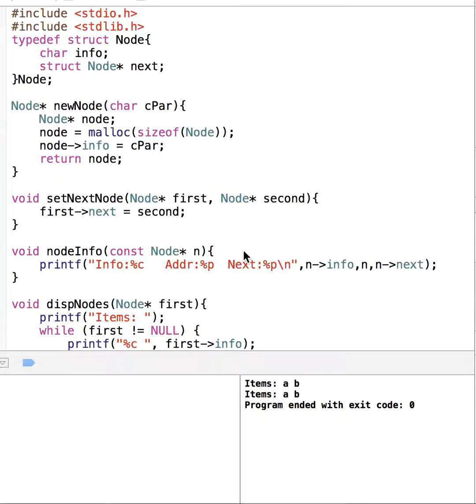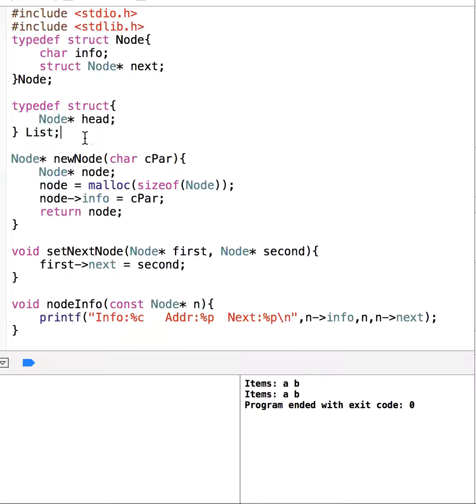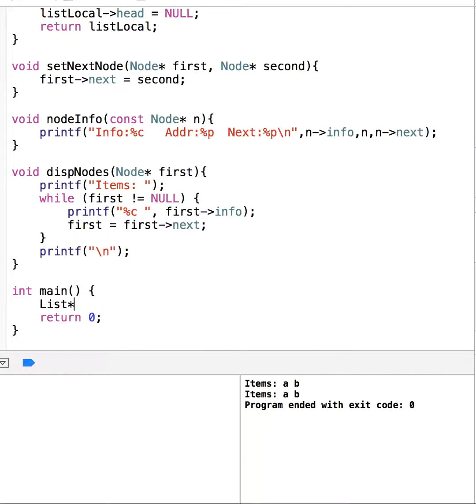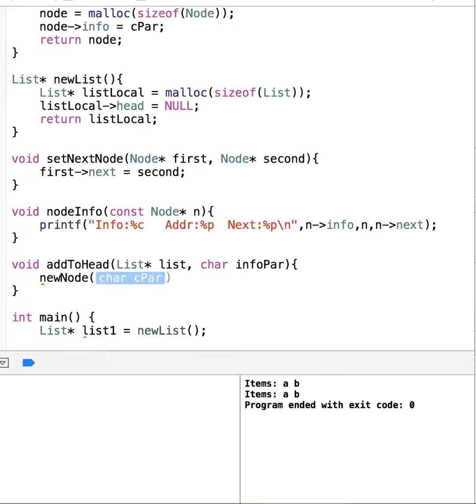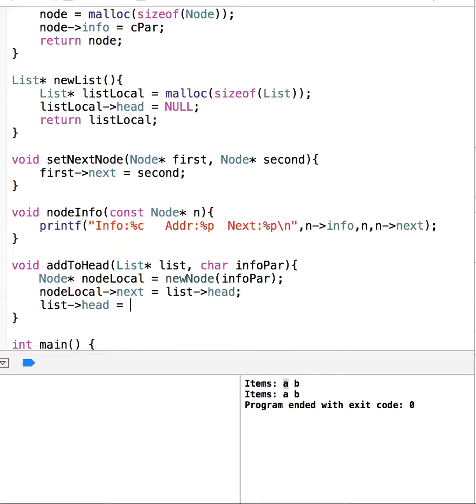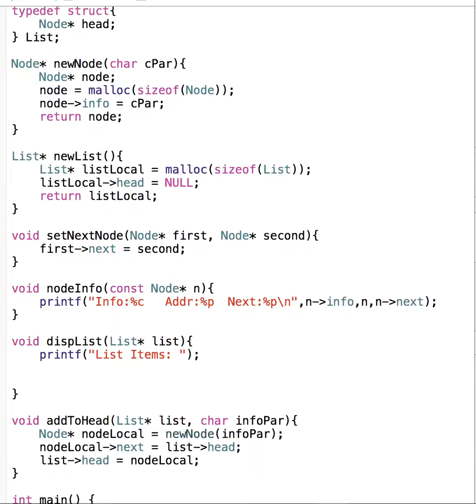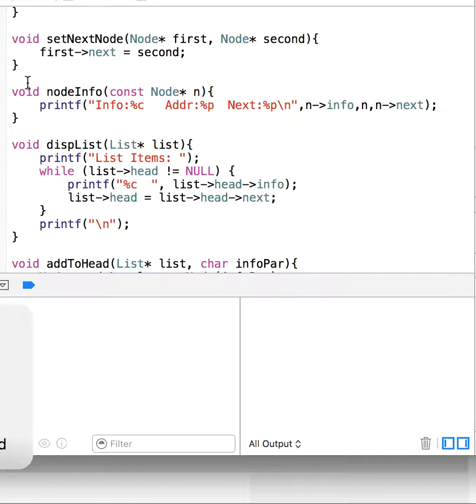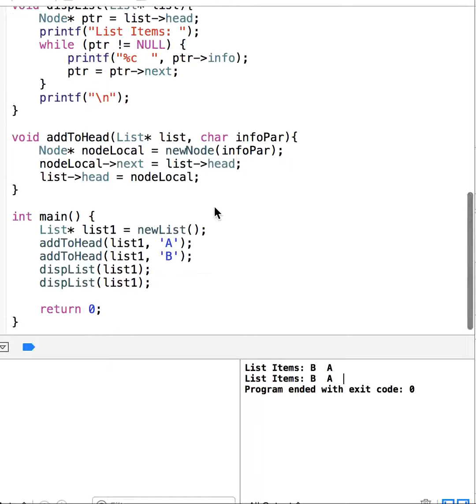LinkedList03 addToHead dispList